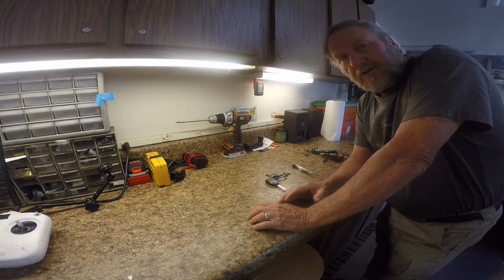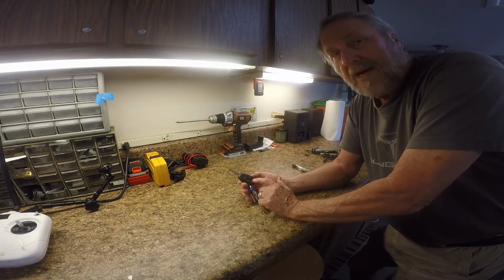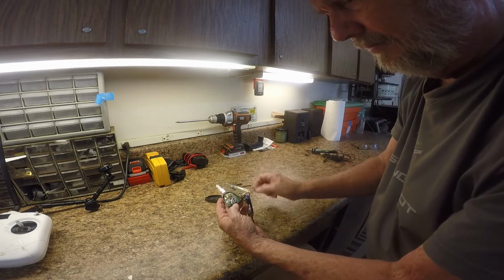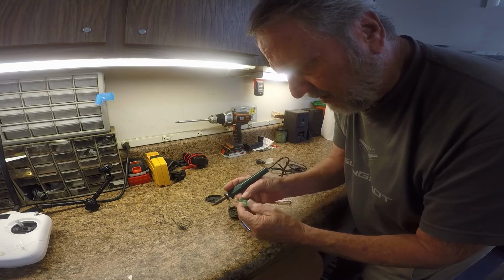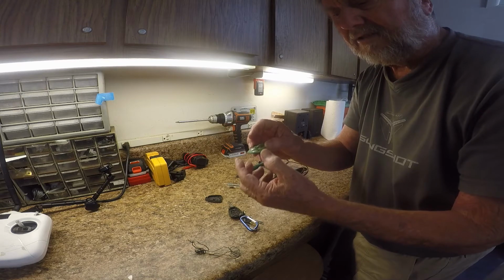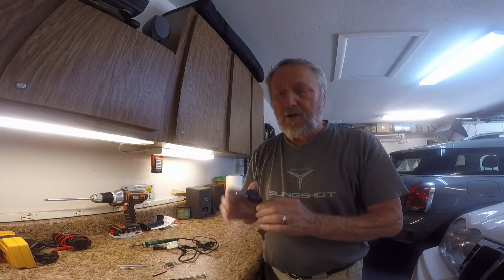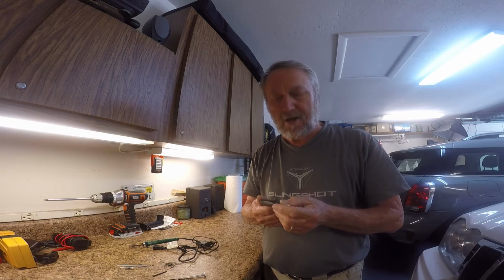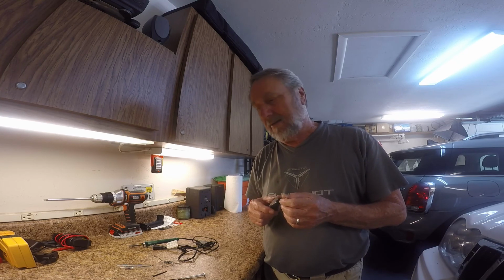Jeep Key remote not locking or Unlocking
The Remote does not lock or unlock your jeep sometimes.  I show how to open the Key module and repair the battery holder that frequently becomes disconnected at the solder point.  I also address other issues with the key as a problem source for the Jeep to start and run properly.